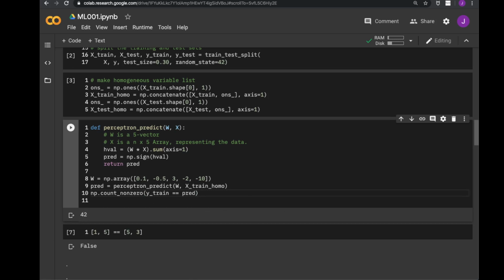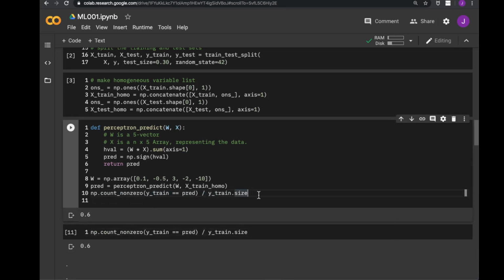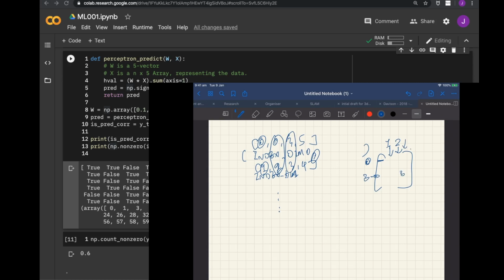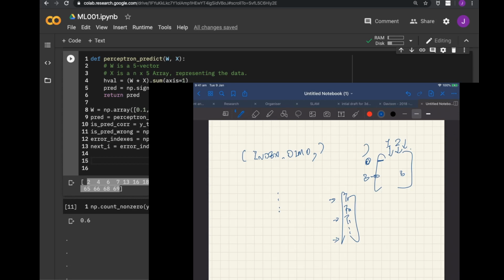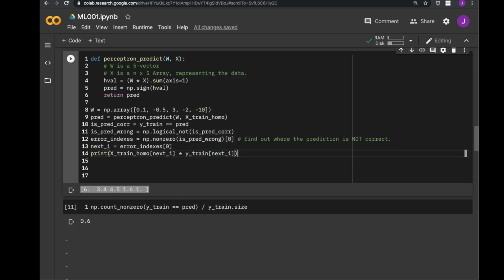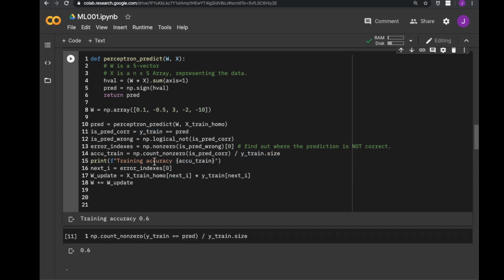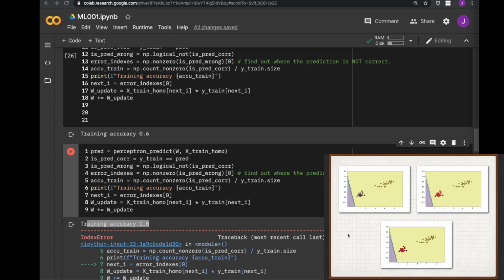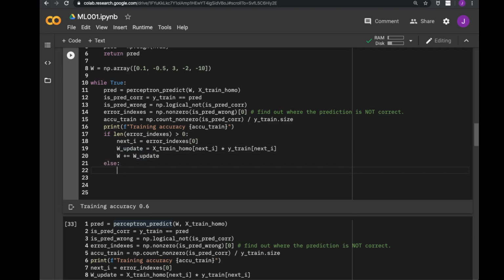ML.02.TUT.b Train a Perceptron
Perceptron training with some basic Python and Numpy instructions.